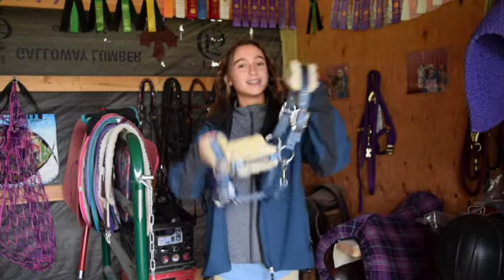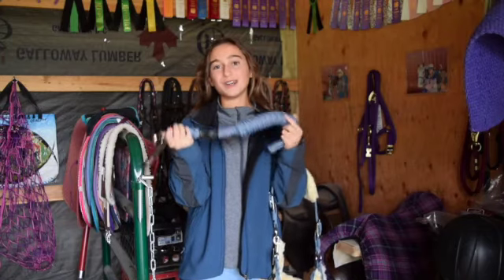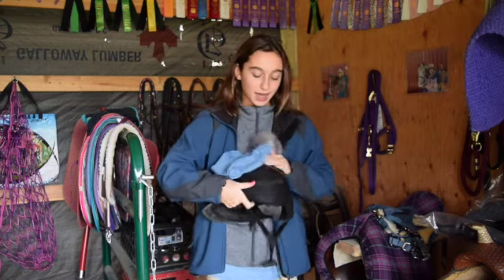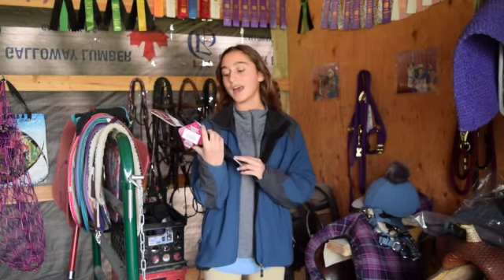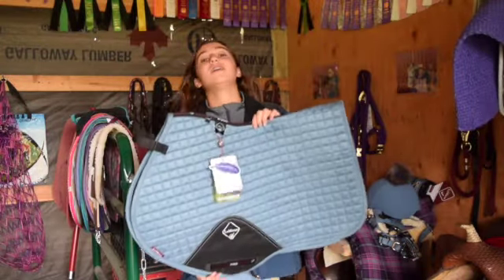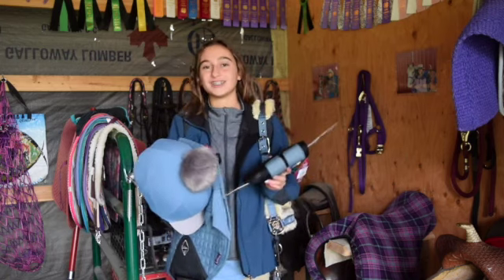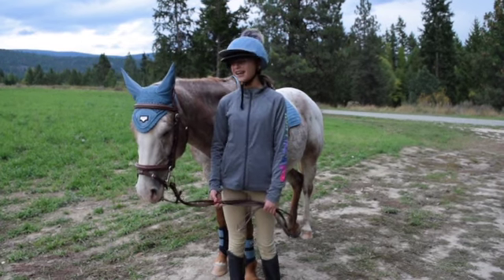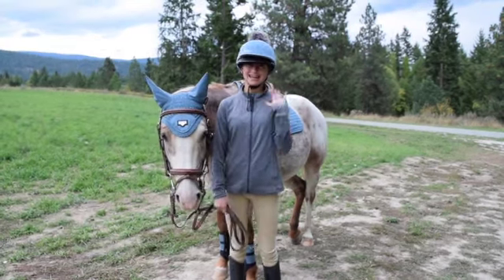Tack Haul & Try On! - LeMieux |Myia Equestrian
Fall tack haul! I love our new matchy matchy set from Lemieux!